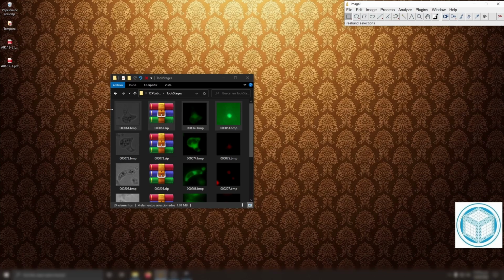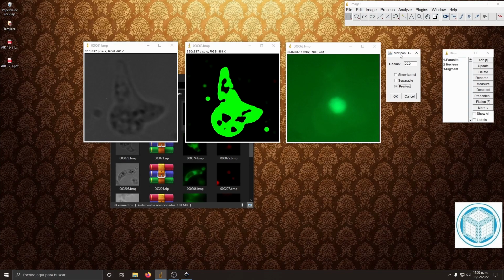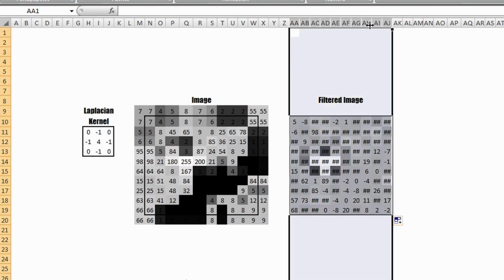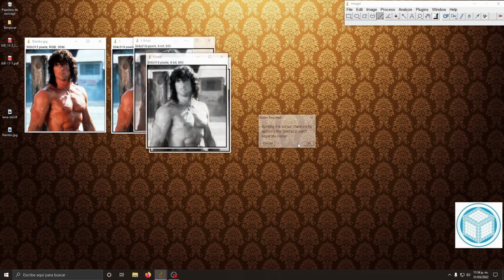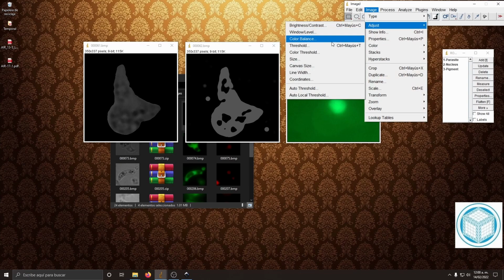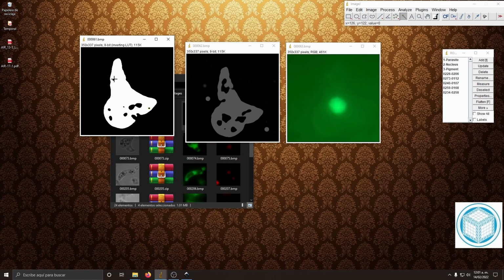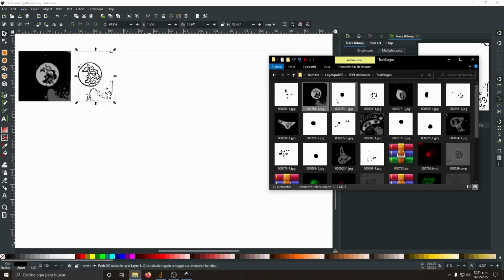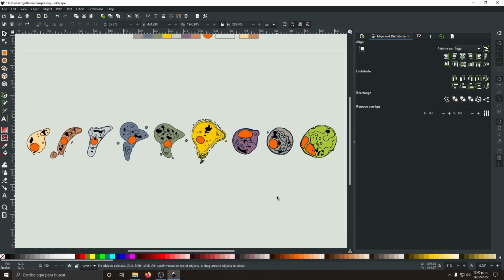I made my logo from a deadly parasite (ImageJ tutorial)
Let's use the making of a logo as an excuse to introduce some basic digital image processing concepts. Creating a logo with image analysis techniques in ImageJ.
To design this logo, we are processing some micrographs of the ookinete and oocyst (the stages of the malaria parasite that invade and multiply within the mosquito), in ImageJ to extract some interesting characteristics of this protozoan pathogen.
Although it may be an unorthodox way to design a logo and banner, we ended up finishing them in Inkscape, a vector graphics software more suitable for logo creation.
The outcome ended pretty nice, but most importantly meaningful.

Finally I would like to take the opportunity to introduce this channel, Interviewing Nature, where we are going to squeeze the truth out of Nature by doing real experiments with real science. The process of interviewing nature through experimentation takes time, so along the way I'll be publishing filler videos like this one, which take less time to make.